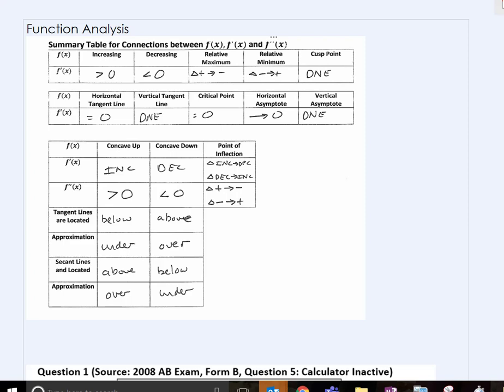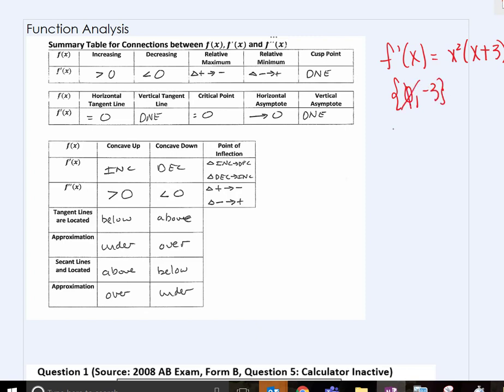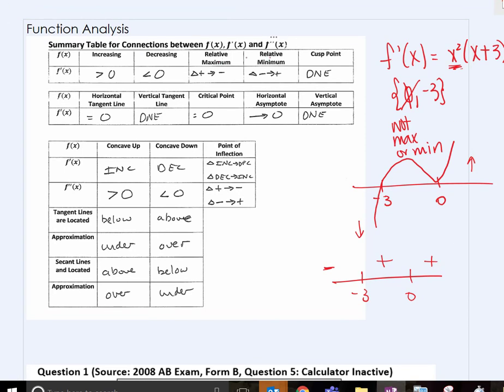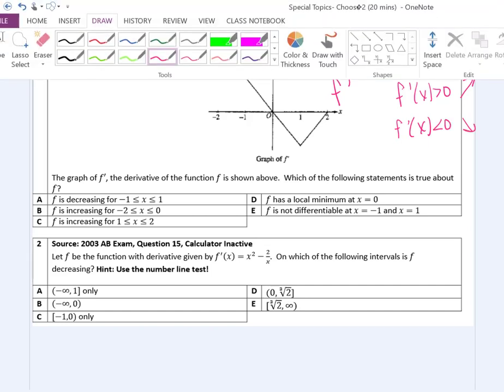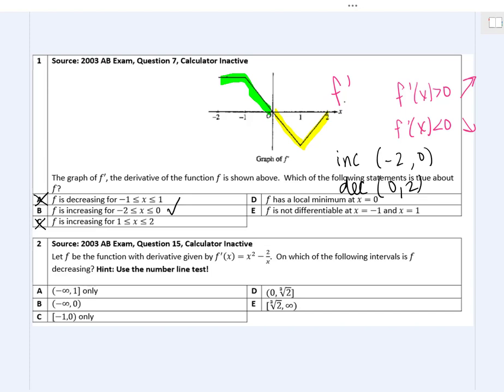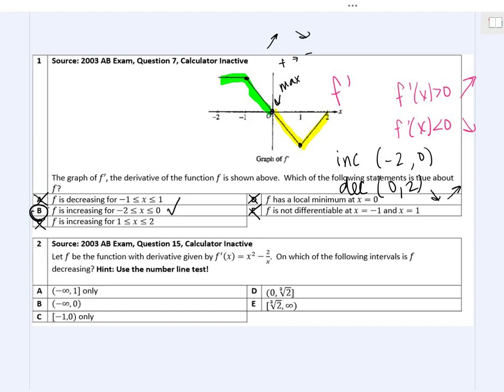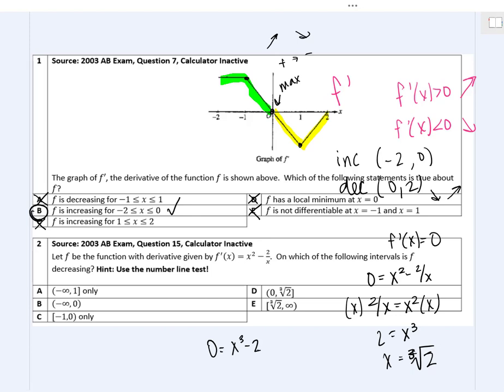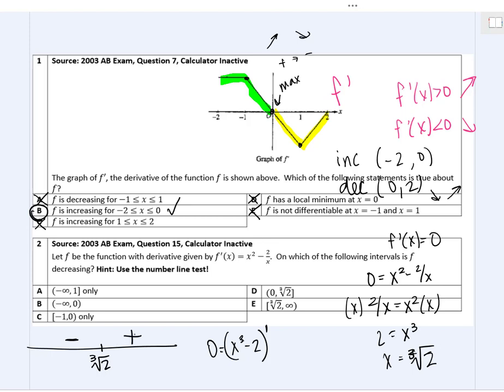function Analysis overview